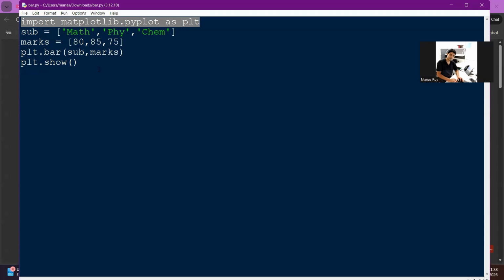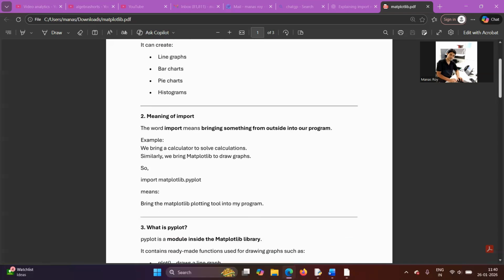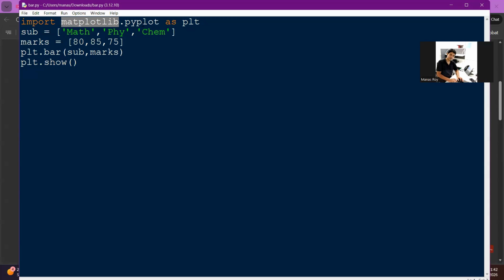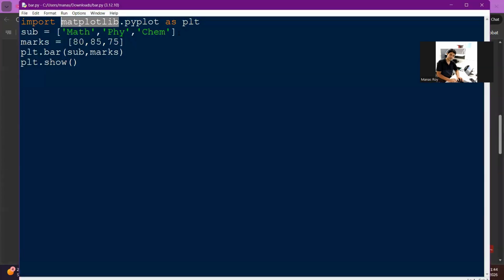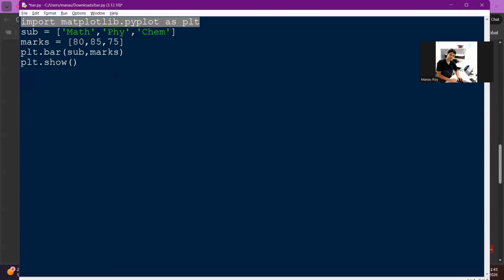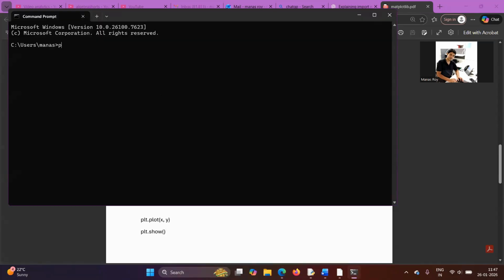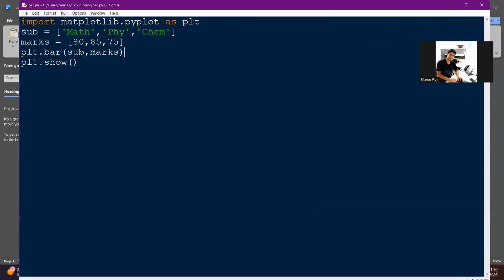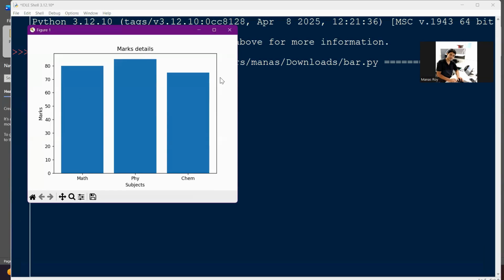Python Matplotlib Tutorial | Create Stunning Charts and Graphs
In this video, you will learn how to create different types of data visualization graphs using Python. We will cover popular graph types such as line graphs, bar charts, pie charts, and scatter plots using the Matplotlib library. This tutorial is perfect for students, beginners, and anyone who wants to understand how data visualization works in Python. By the end of this video, you will be able to represent data visually and analyze it more effectively.